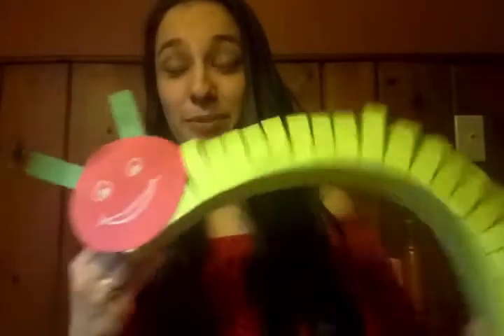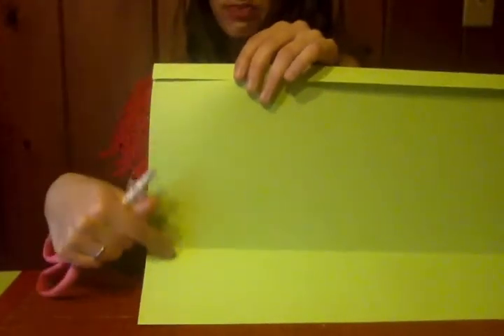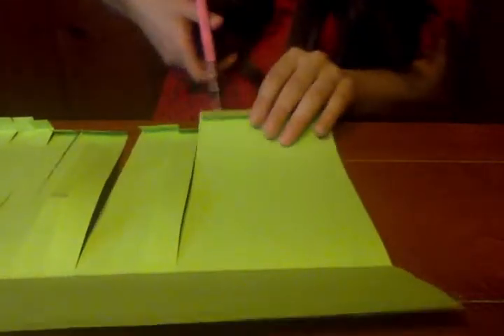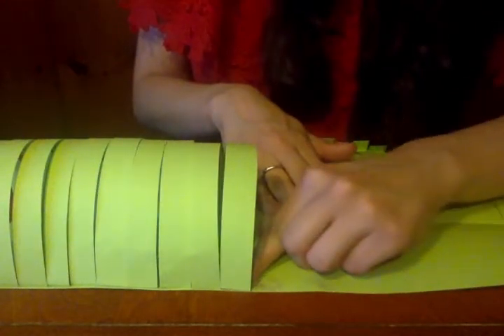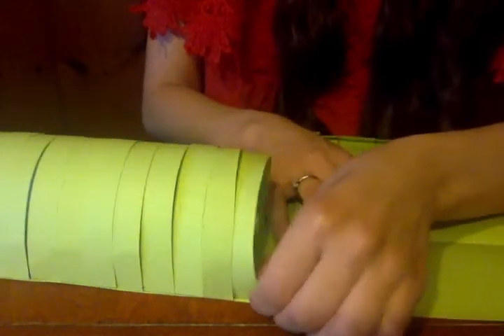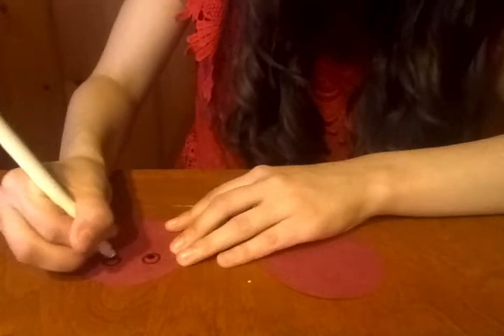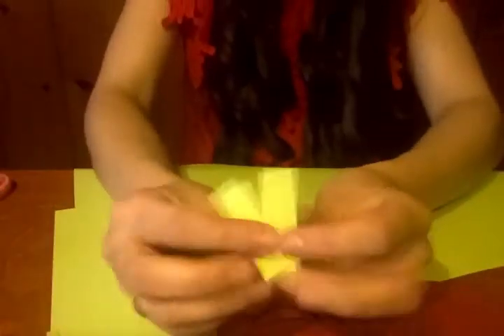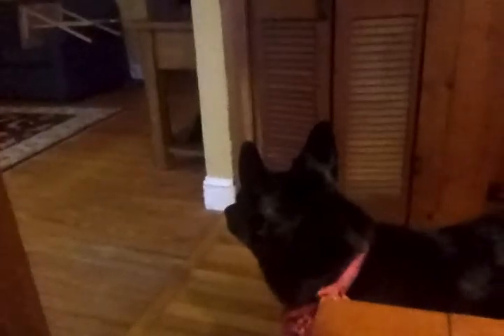God's Creation: Caterpillar Craft